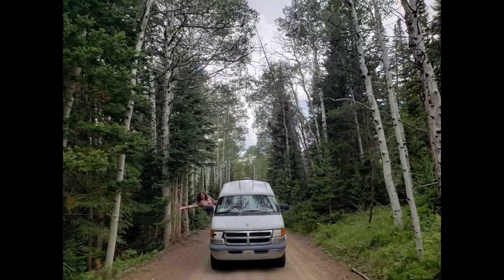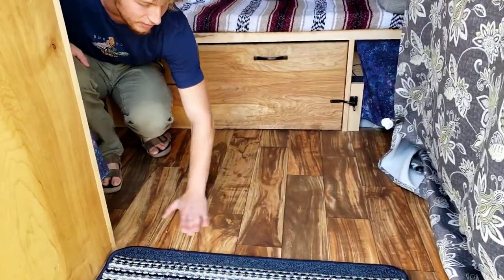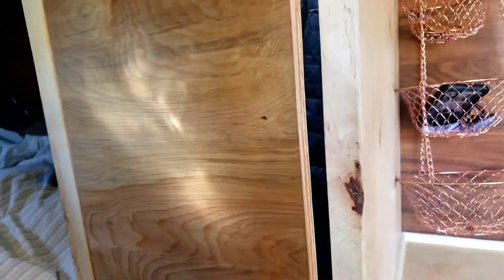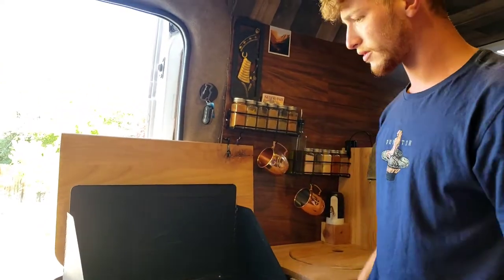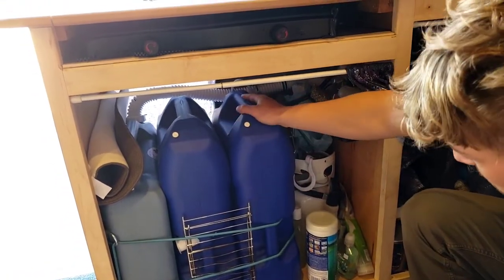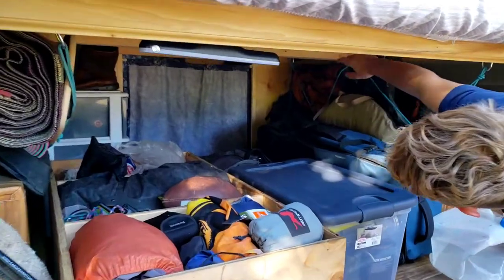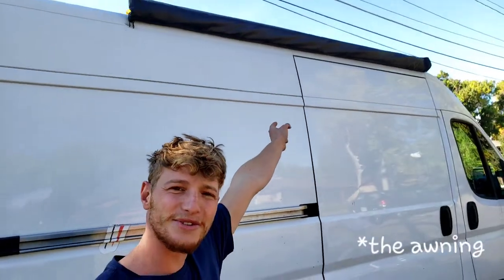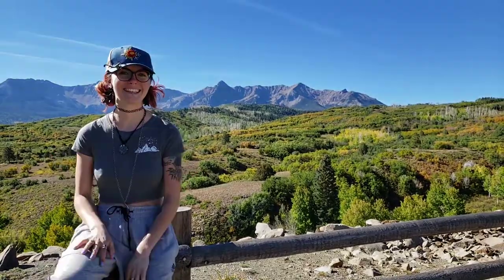Van Life Conversion Tour # 2 // Dodge Ram Promaster // Van Life Essentials // Interior Conversion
Annnd we're back at it with another van life conversion tour from Maia's Misadventures! There are so so many ways to design a build, I love showing some variation and variety depending on what you're looking for in your van life. Today Roi Apter was kind enough to let us take a peak inside his newly completed van "Buggy". Buggy has such a great build. Cute, spacious, practical. An inspiration to me, if I ever decide to build another! Buggy is also featured in my Telluride video ) and is a pleasure to travel in.

The opening song to my videos is an original by my mom, Sevylla del Mazo.